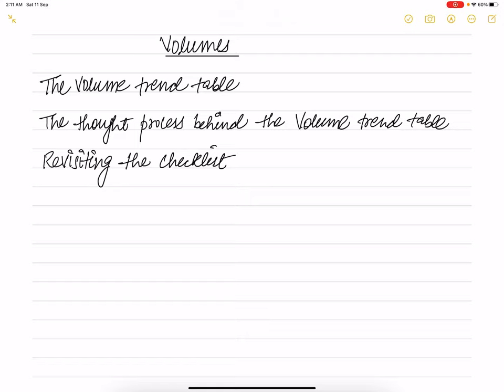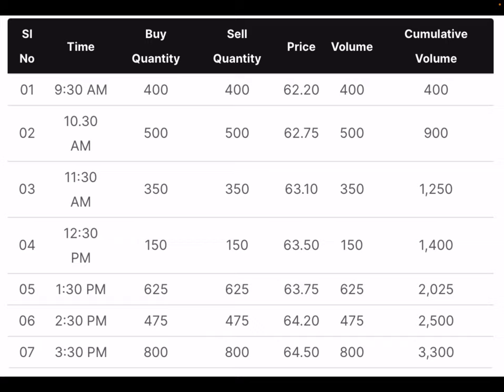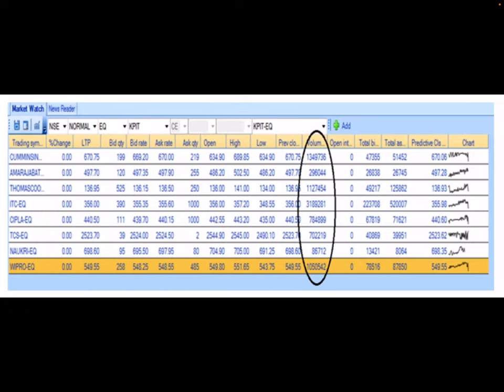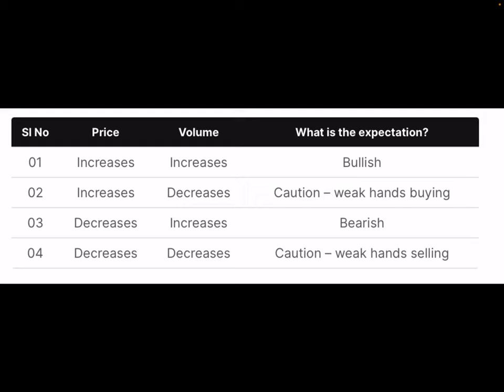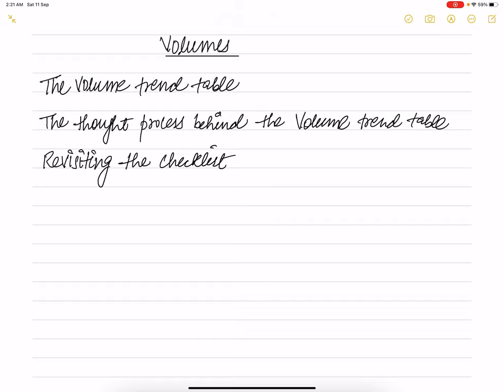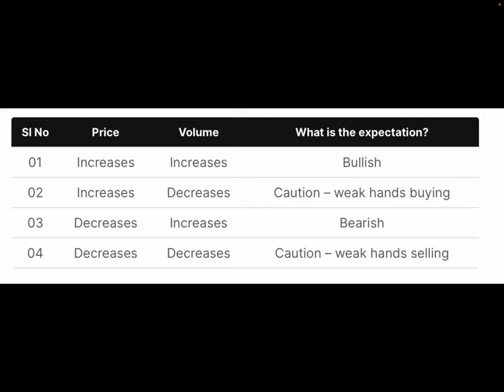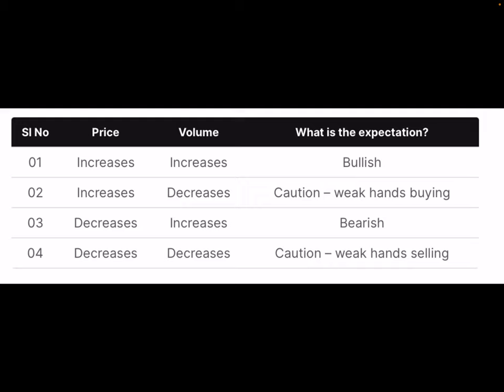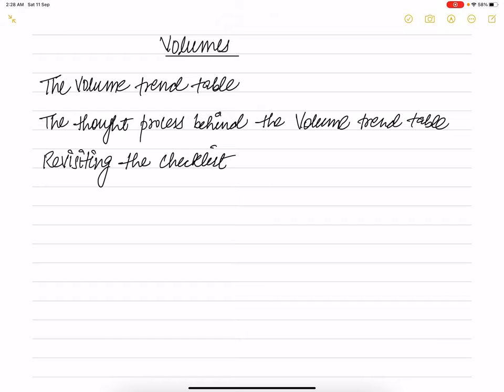Volumes | Technical Analysis